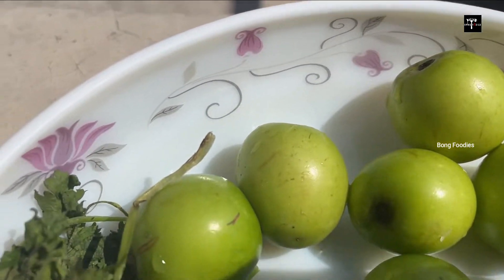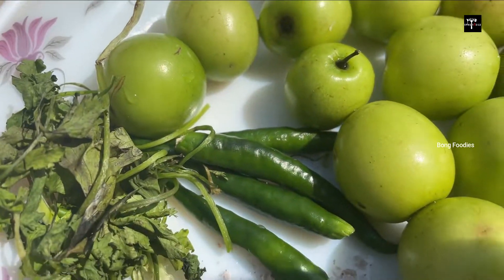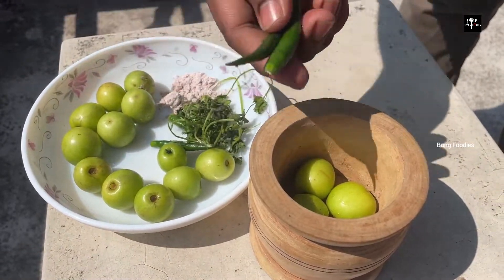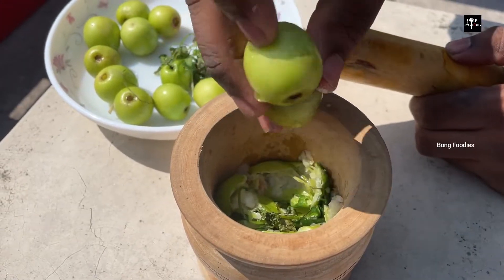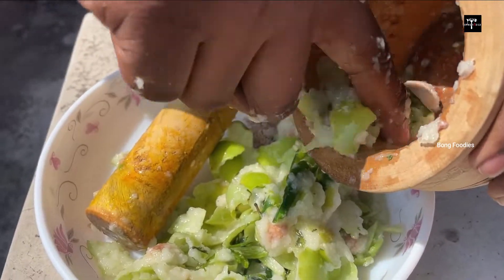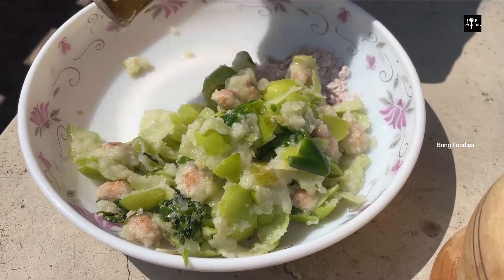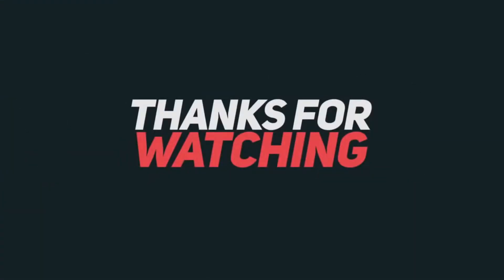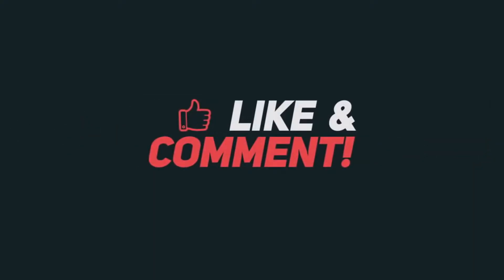রাস্তার দোকানের স্টাইলে কুল মাখা 😍 Boroi Vorta | Tasty Boroi Vorta | Bengali Style Street Food🤩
Desi Boroi Makha II দেশি বোরোই মাখা II দেশি কুল মাখা 😋

▬▬▬▬▬▬▬▬▬ஜ۩۞۩ஜ▬▬▬▬▬▬▬▬▬
▬▬▬▬▬▬▬▬▬ஜ۩۞۩ஜ▬▬▬▬▬▬▬▬▬

Welcome to Bong Foodies family. We appreciate your suggestion regarding this video. This will motivate us to make new videos for you.

My Vloging Kits :
1. Sony Digital Vlog Camera ZV-1
2. BOYA Shotgun Microphone
3. SJCAM SJ8 Pro 12 MP 4K
4. Nikon D3500

Facebook Group Name : Bong Foodies